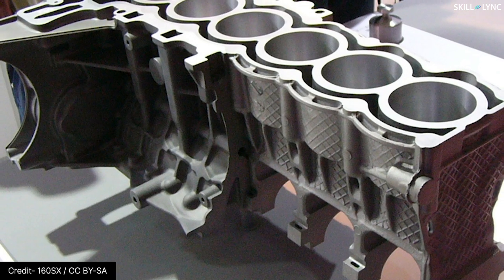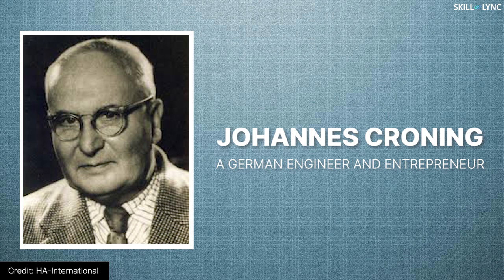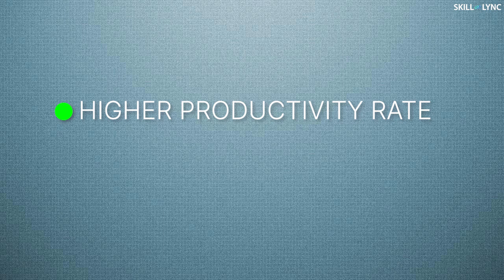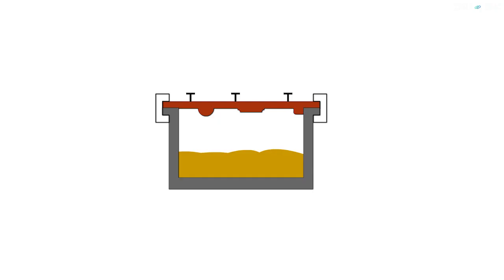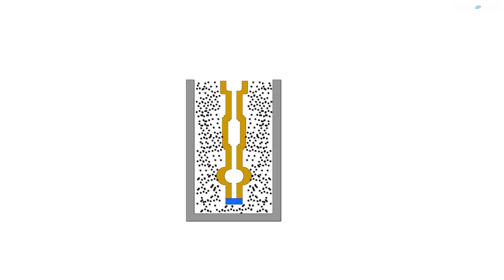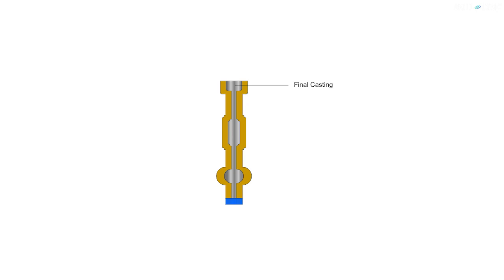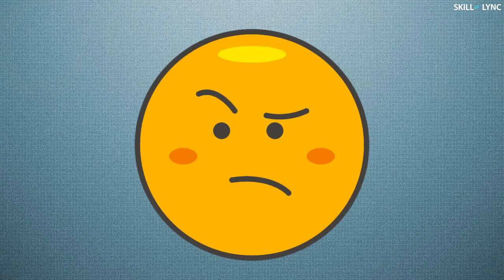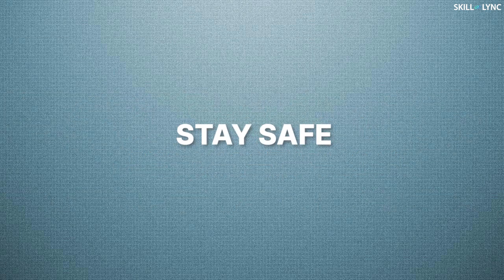Shell Moulding | Skill-Lync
Welcome to our new session on casting processes.
Today’s topic is Shell Moulding. As we discussed in our previous video, sand casting is not suitable for components which require high dimensional accuracy and smooth surface finish. To overcome this, special casting processes are employed. One of such casting processes is Shell Moulding. In this video, we will talk about shell moulding, its process, advantages, disadvantages and applications.

Before that, you must be aware of the basic principles of special casting processes.

In 1944, a German engineer and entrepreneur named Johannes Croning developed a new process in his foundry which became known as the Croning process. This process of manufacturing parts with good dimensional accuracy and surface finish eventually became known as Shell Moulding or Shell-Mould Casting. Shell moulding is an expendable-mould casting process in which resin-covered sand is used to manufacture the mould. In this process, a shell-like moulding cavity is obtained, because of which this process came to be known as shell moulding

Using this process, mechanical parts with high dimensional accuracy and smooth surface finish can be obtained. When compared to sand casting, shell moulding has a higher productivity rate and lower labour cost. Are you wondering why? Well, to understand that, we will have to study the entire sand moulding process. Without any further ado, let’s get into it!

About Skill-Lync